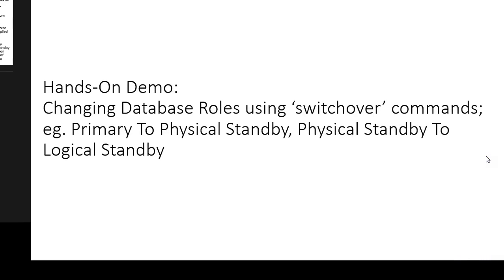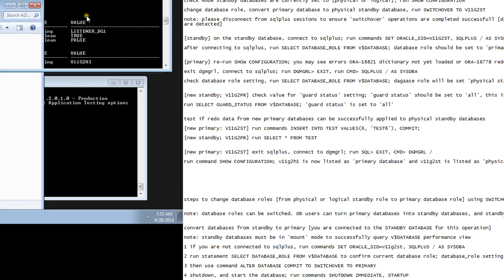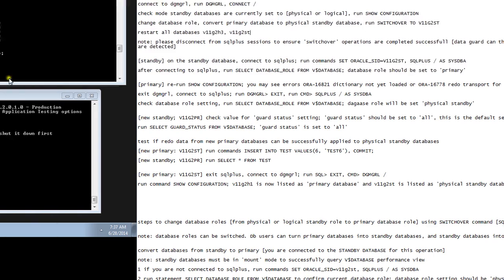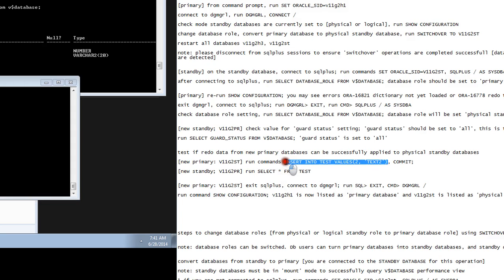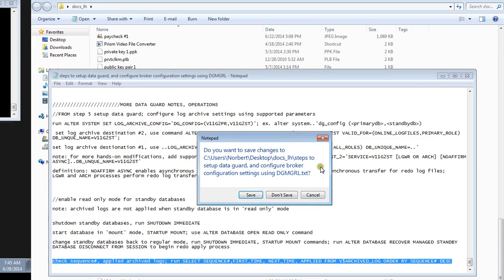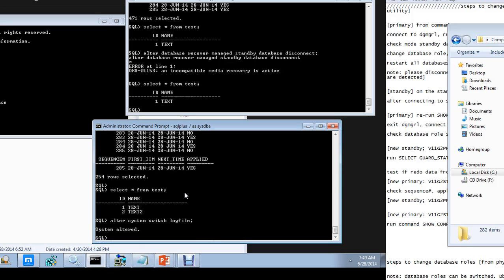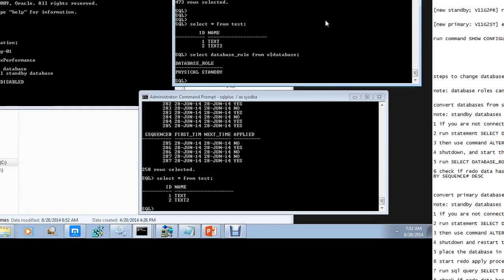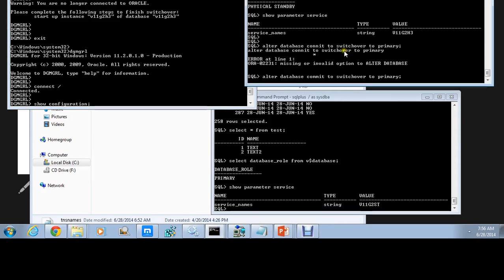Oracle 11g Data Guard(switchover commands): A Complete Look At DG Technology Tutorial 6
In this tutorial you will learn how to change database roles. You will learn about supported switchover commands for oracle data guard.